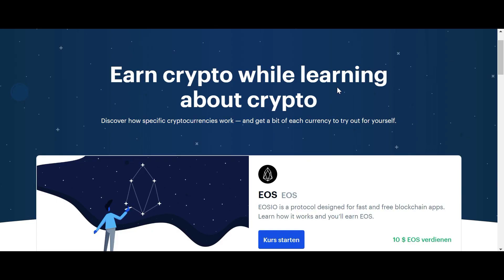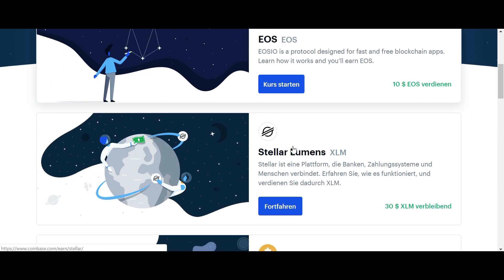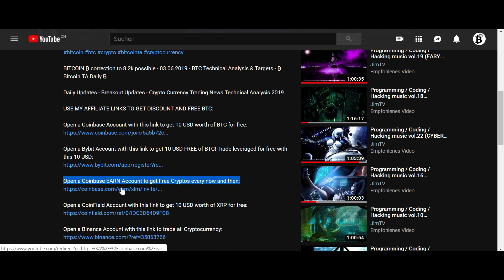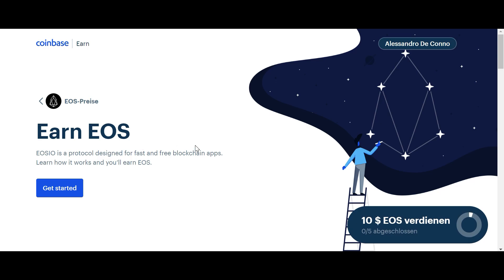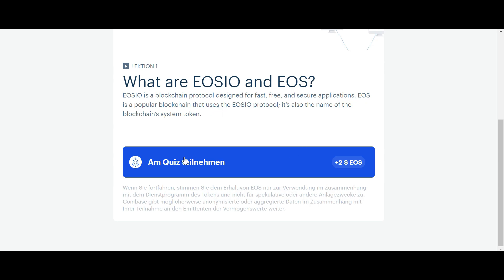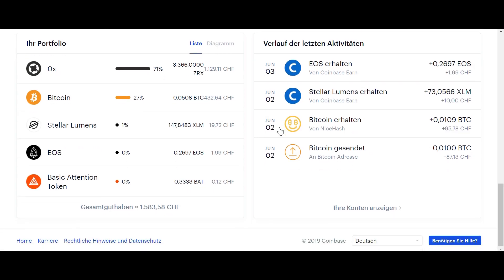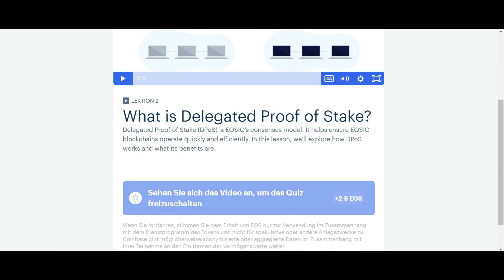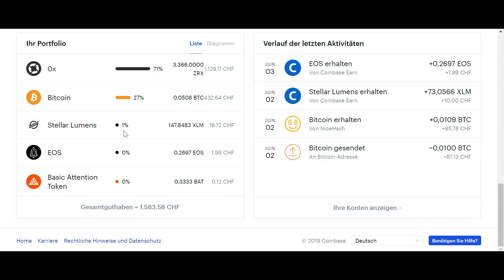FREE 10USD of EOS Token and more Giveaway with Coinbase EARN - Invitation Link in the Description